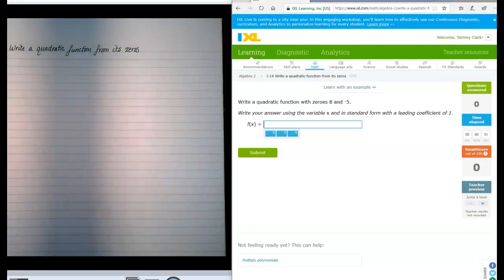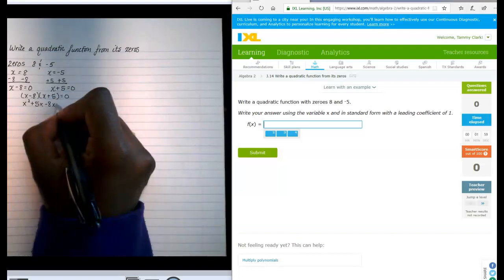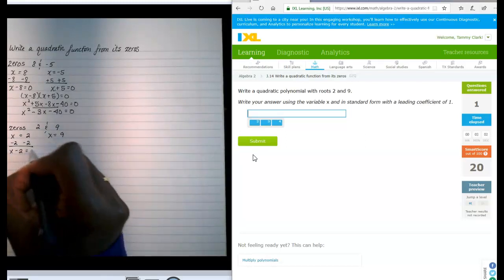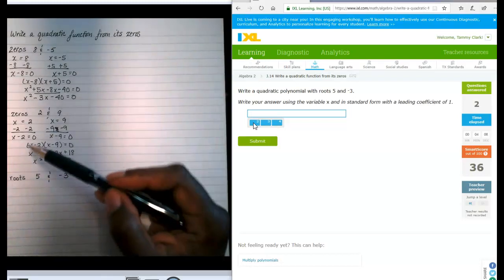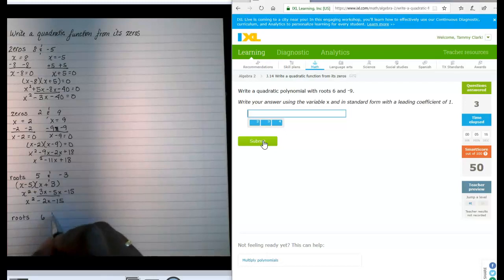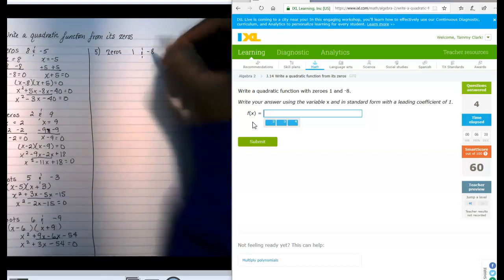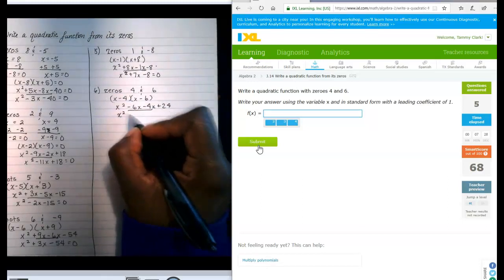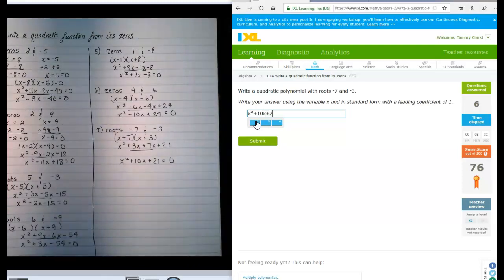Alg 2 IXL J14 Write a quadratic function from its zeros